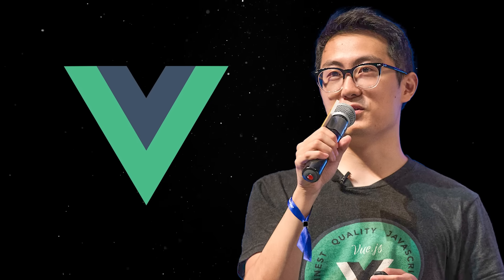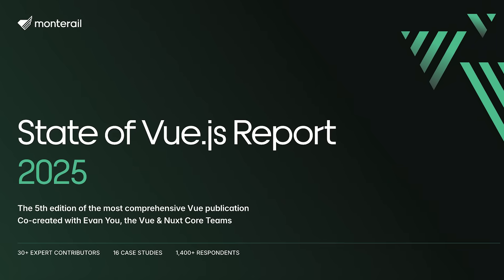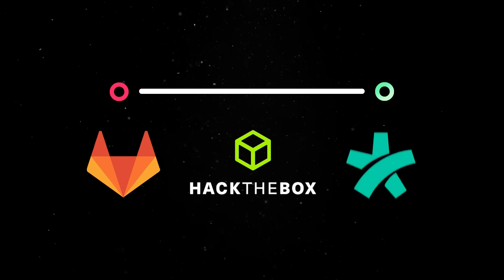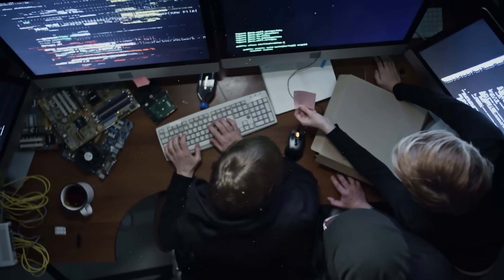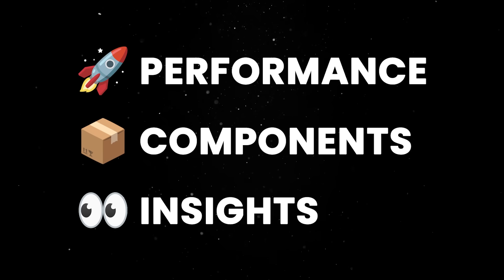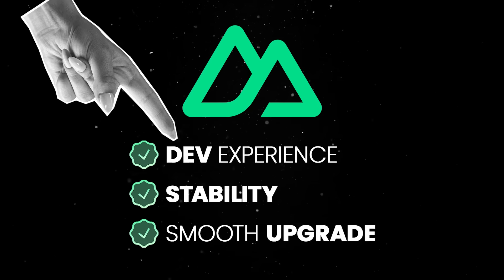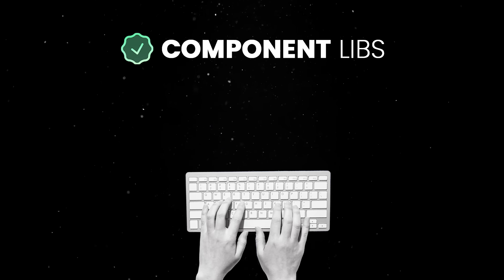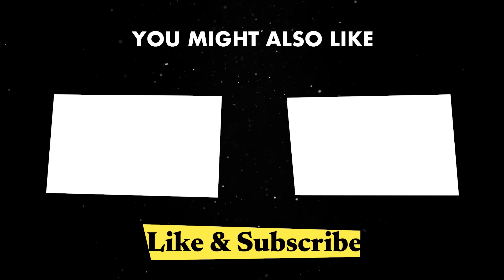This underdog JS framework keeps winning...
A quick look at the VueJS  ecosystem.

📌 Topics:
- Vue JS overview;
- Vapor Mode, Reactivity and Signals;
- VueJS and Nuxt;
- VueJS community feedback;
- Vue vs React vs Angular;
- Should you learn VueJS?